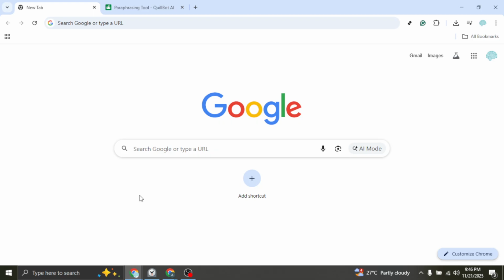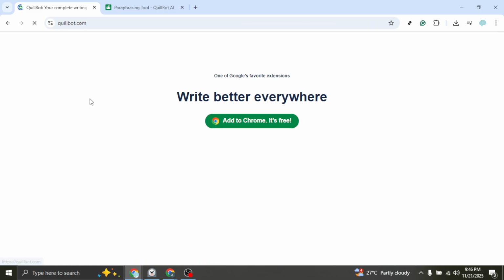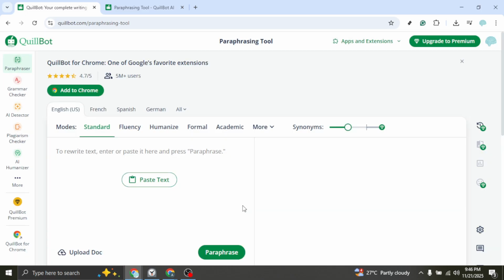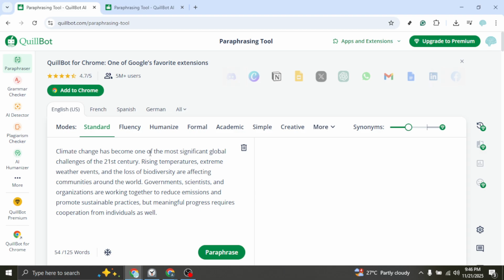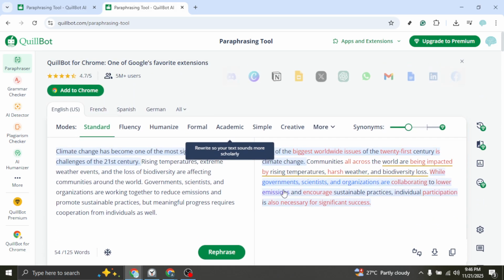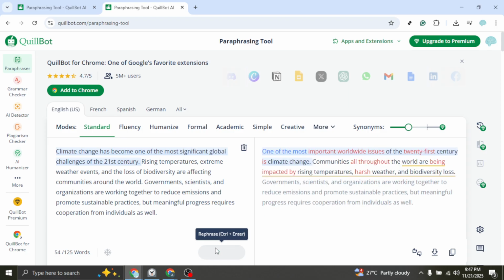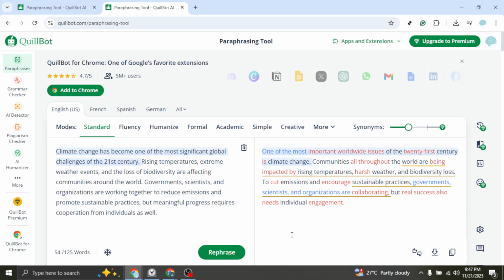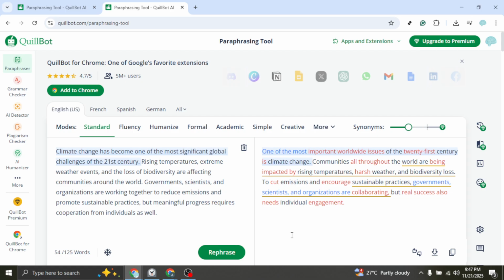How to Use QuillBot | AI Paraphrasing Tool | Save Time & Improve Writing Instantly (Updated 2025)